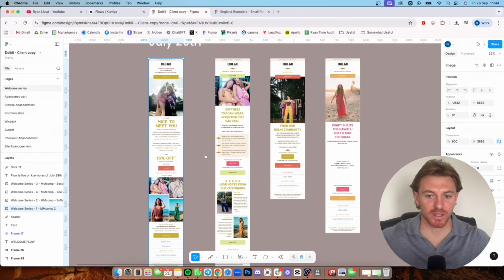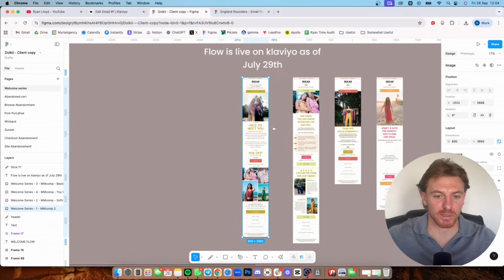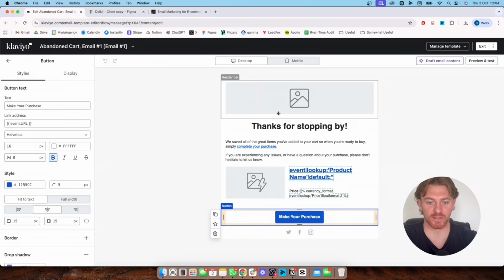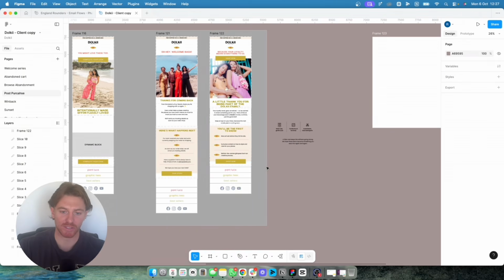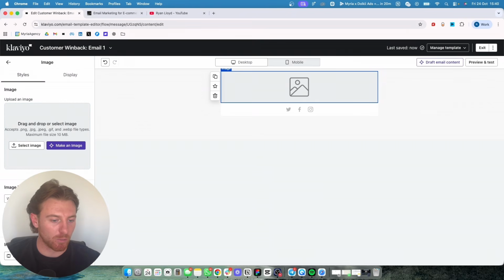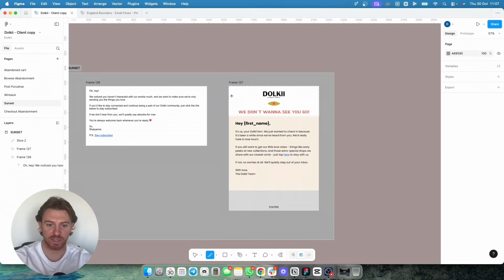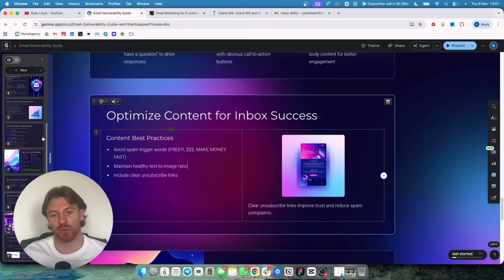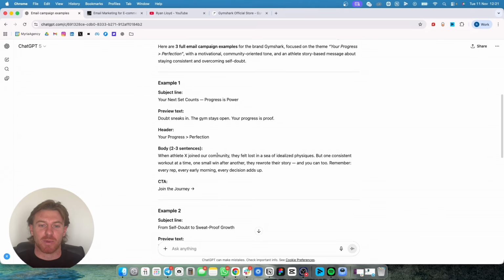Unlock Your E-Commerce Growth with This FREE Email Marketing Course | Boost Sales Fast!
Welcome to part 1 of our FREE email marketing course! Whether you're a freelancer, agency, or handling emails yourself, this video will show you easy ways to improve your welcome email series and start making more sales. We'll walk through the design process, how to set up emails in Klaviyo, and all the automations you need to know. Watch and start boosting your e-commerce sales today!

🍁 𝐀𝐛𝐨𝐮𝐭 𝐑𝐲𝐚𝐧 𝐋𝐥𝐨𝐲𝐝 𝐄𝐦𝐚𝐢𝐥𝐬 🍁
Welcome to Myria Marketing, your trusted partner for done-for-you email marketing services designed to boost e-commerce store growth. We specialize in creating highly effective email campaigns that drive predictable revenue for your brand. With a dedicated team of experienced freelancers, we handle everything from strategy to execution, ensuring your brand stays top of mind with your customers.